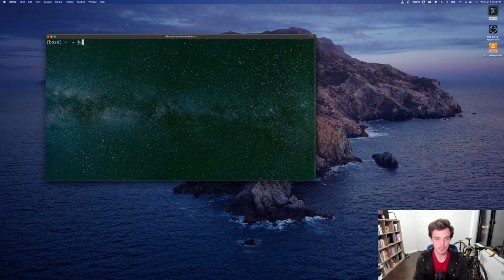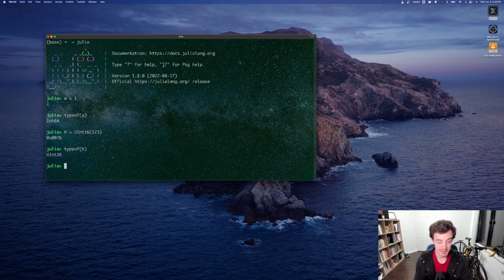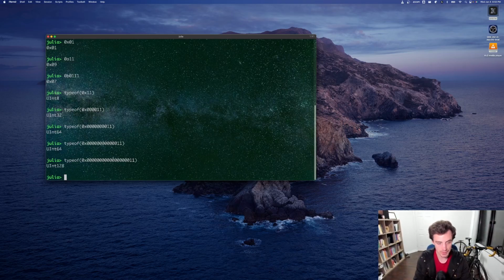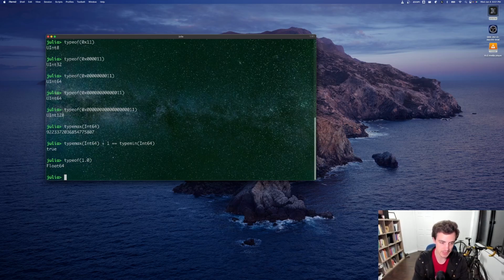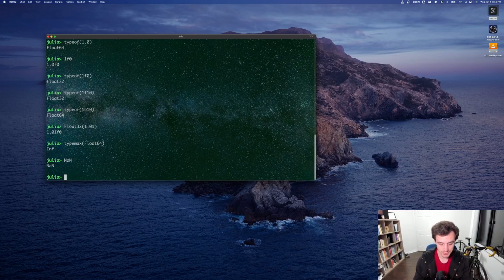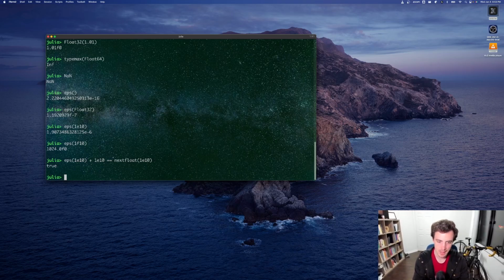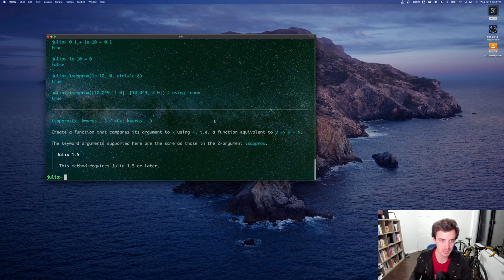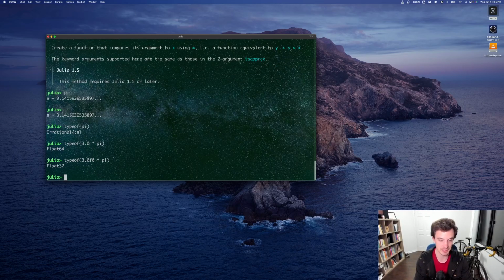Integers and Floats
Covers the fundamental numeric types of integers and floating-point numbers, and how to declare and query the type of a variable.